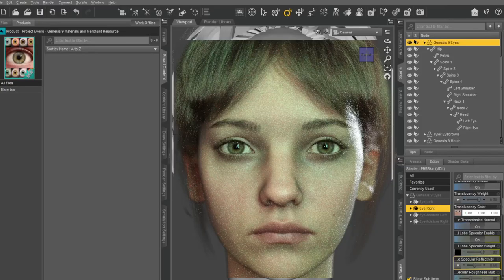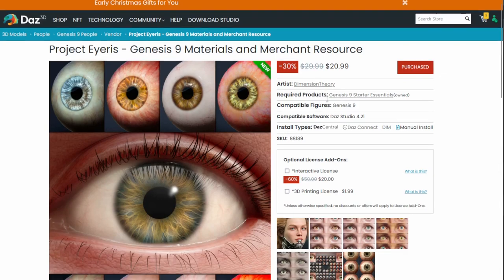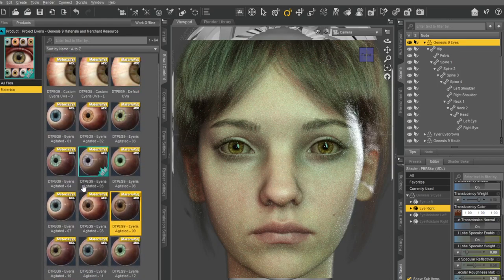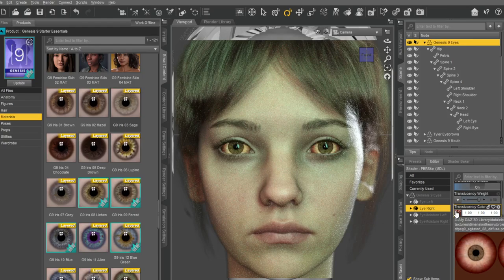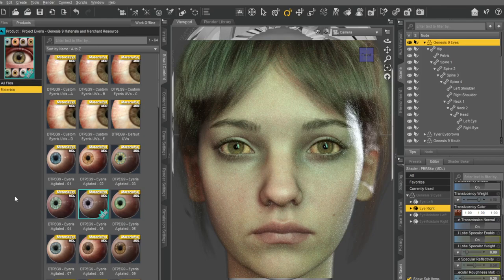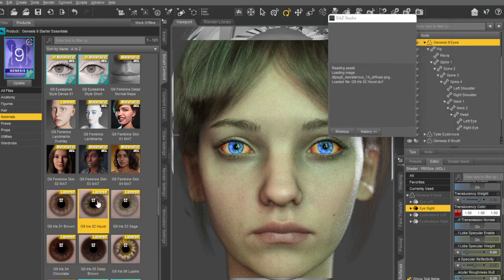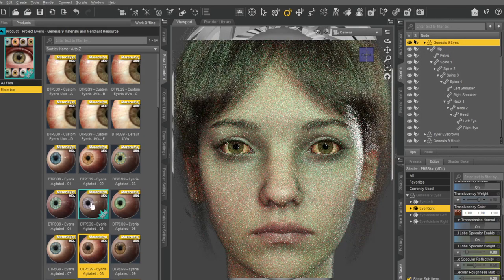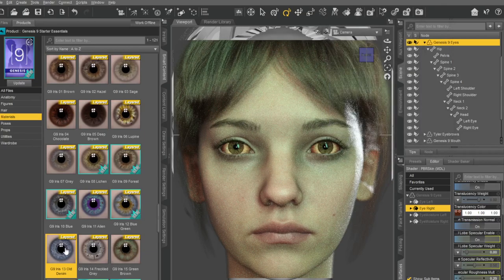Project Eyeris - Genesis 9 (overview and thoughts) Daz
So the new Project Eyeris - Genesis 9 Materials and Merchant Resource for Genesis 9 is out.
This is an overview of this add on and how it works from a noobs point of view. What you get and how I use it to get the look Im looking for in my images. A vid to see if it is for you or not:)

MEEEERRRYYYYY X MAAASSSSS everyone:)